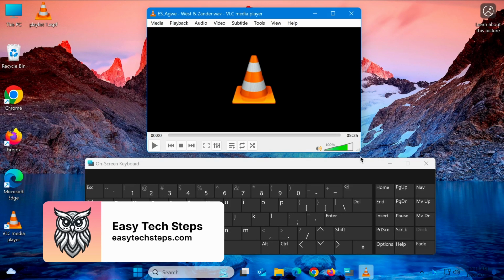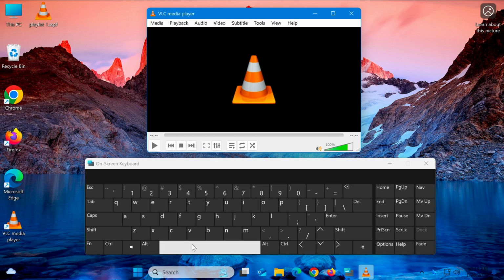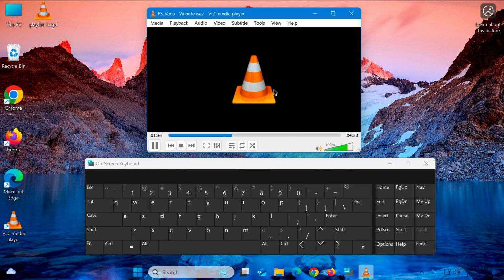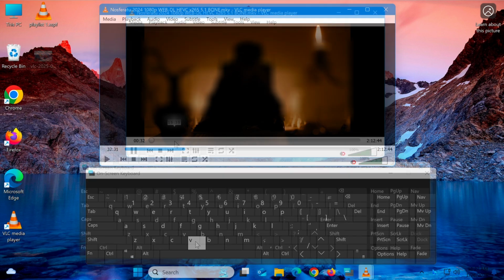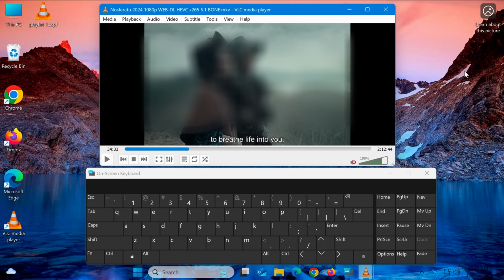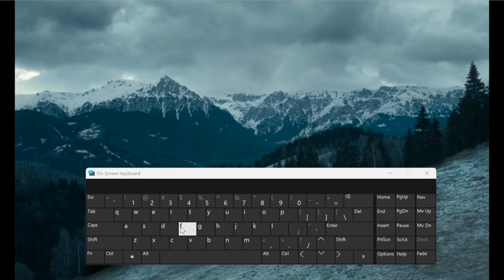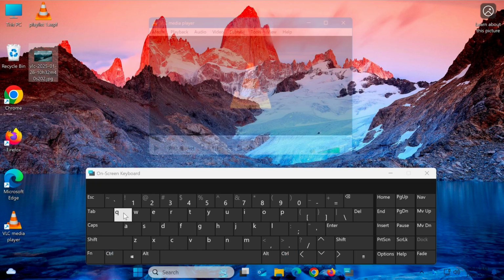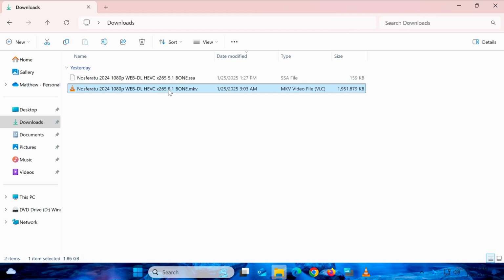Best VLC Media Player Shortcut Keys You Need to Know | VLC Tutorial 09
Discover the popular VLC Media Player shortcut keys to make your viewing and listening experience more efficient. From pausing and skipping tracks to syncing subtitles and taking snapshots, this video has it all. Learn tips for customizing hotkeys and optimizing your workflow in VLC. Perfect for both beginners and advanced users!